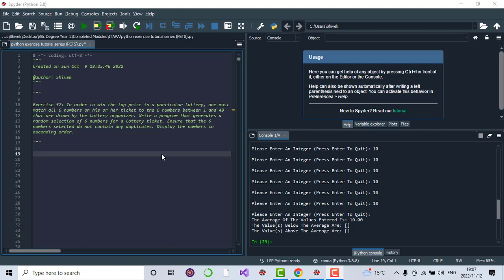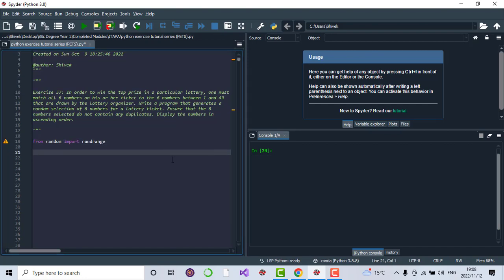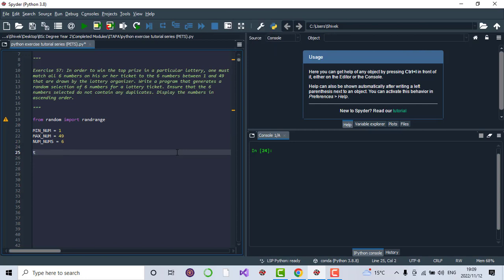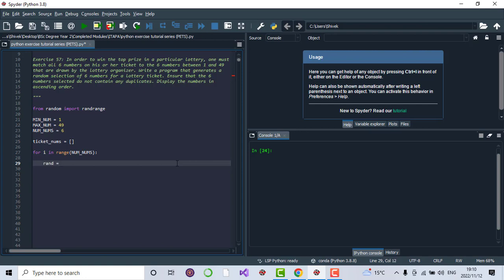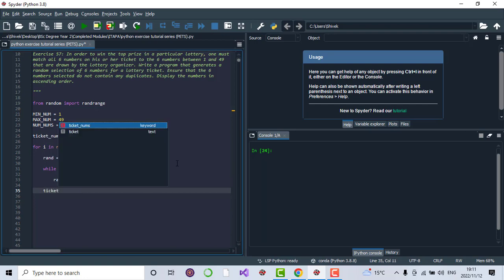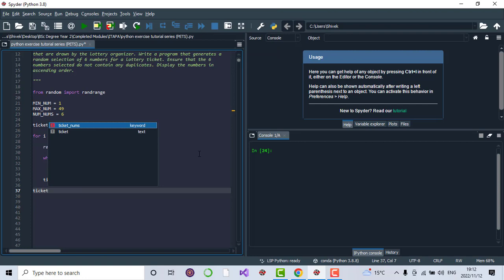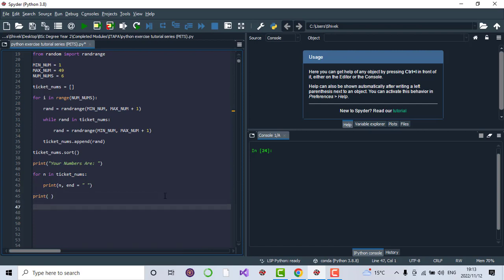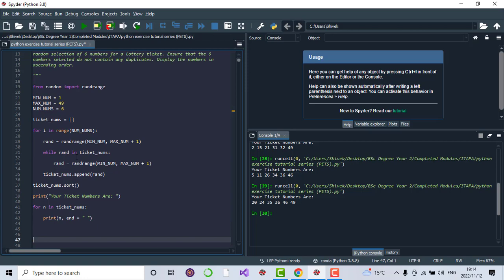Python Exercise Tutorial Series | Exercise 57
I hope you are all keeping well. This video will look at the fifty-seventh exercise in our Python Exercise Tutorial Series.